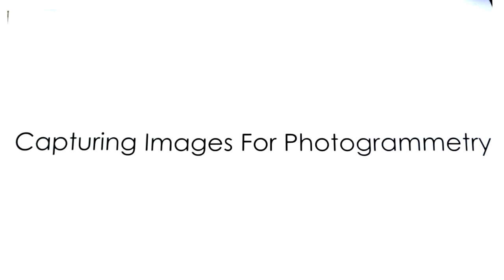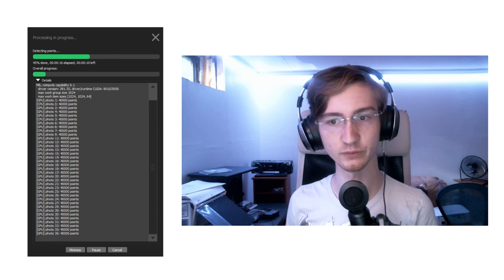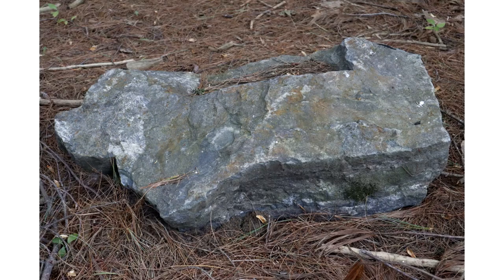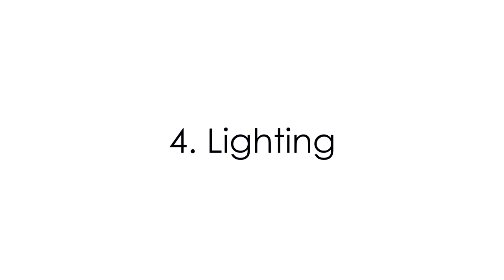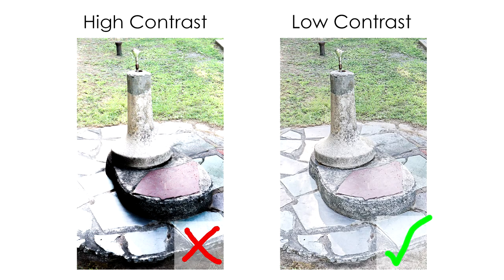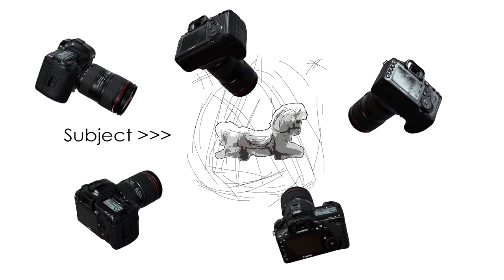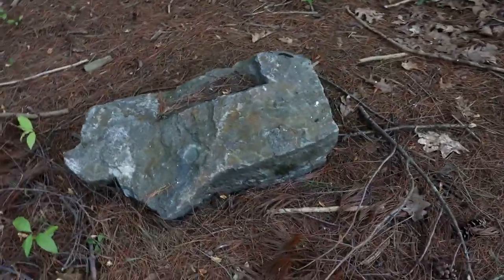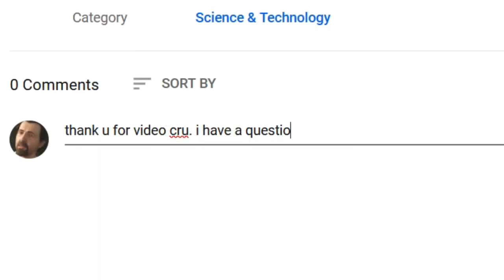Photogrammetry Tutorial - Part 3: Capturing Images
How do you capture images for creative photogrammetry work?
In the third video of my photogrammetry tutorial series, we'll be exploring ideas surrounding image-set creation.

Please comment if you have any questions, ideas, or suggestions.